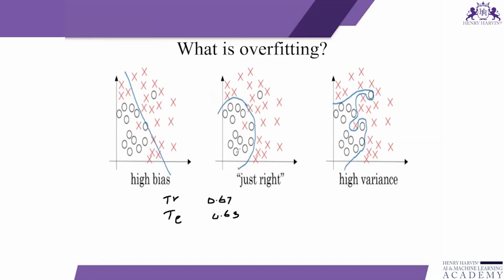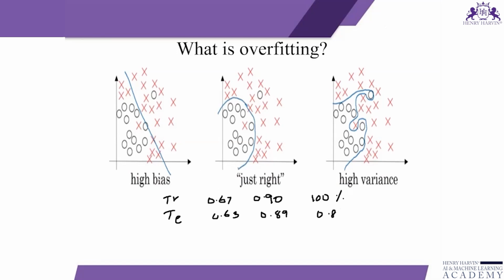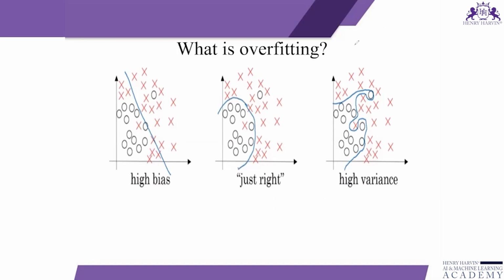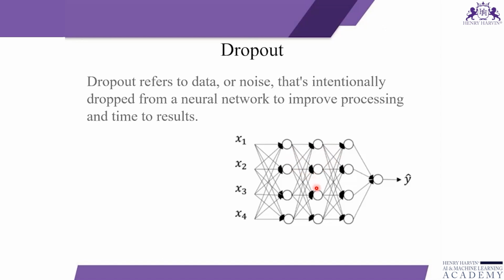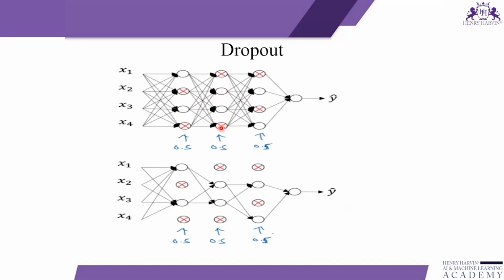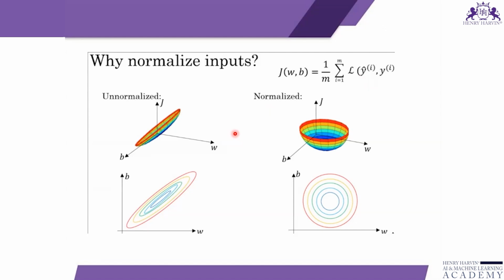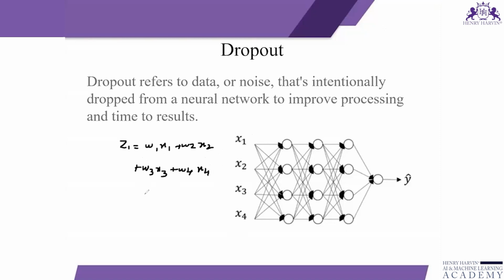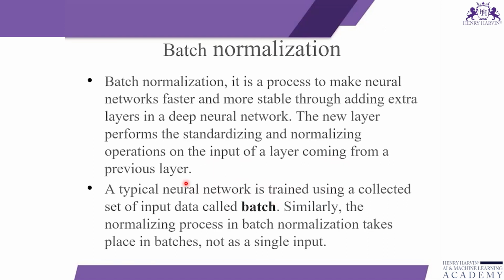Data Augmentation in Neural Network | Machine Learning Training Beginners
Data augmentation is the process of artificially generating new data from existing data, primarily to train new machine learning (ML) models. ML models require large and varied datasets for initial training, but sourcing sufficiently diverse real-world datasets can be challenging because of data silos, regulations, and other limitations. Data augmentation artificially increases the dataset by making small changes to the original data. Generative artificial intelligence (AI) solutions are now being used for high-quality and fast data augmentation in various industries.